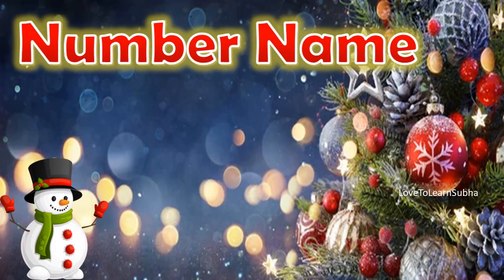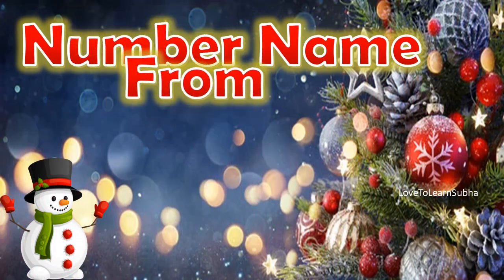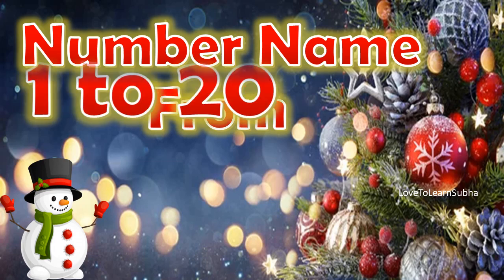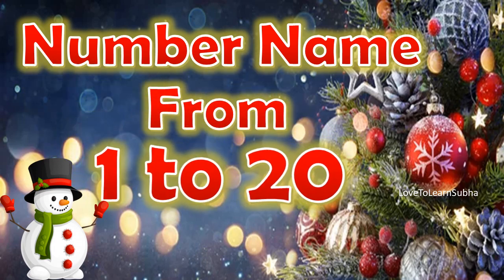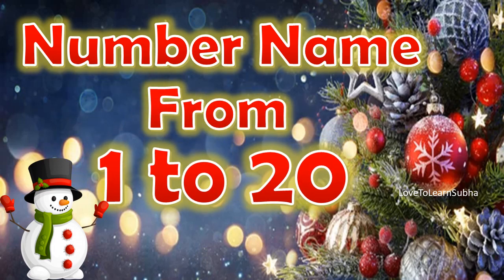Number Names 1 To 20|Number Spelling 1 to 20|Number In Words 1 to 20 |Number Name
Number Names 1 To 20|Number Spelling 1 to 20|Number In Words 1 to 20|1 to 20 Spelling |Number Name |Number In Words 1 to 20|Spelling Of Numbers 1 to 20

number words
Number Name

Arithmetic
premath concept
Maths basics
Basic Maths

maths basic
maths basic concepts
maths basics
maths tricks
maths basic formulas
math concepts